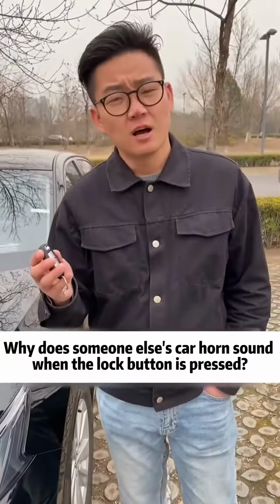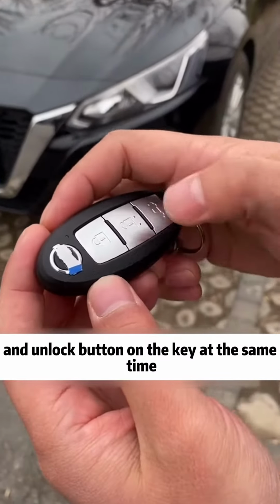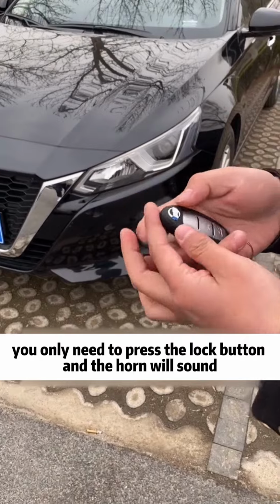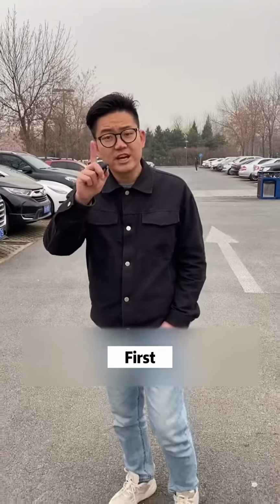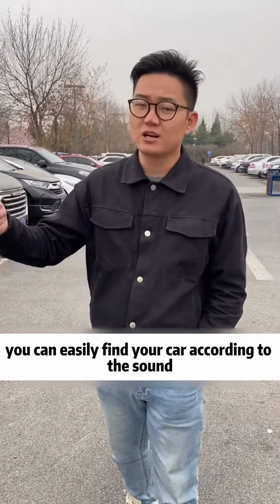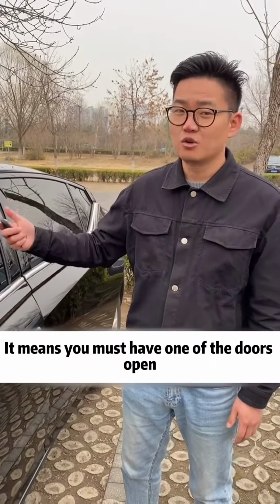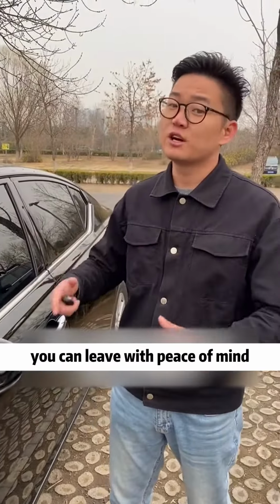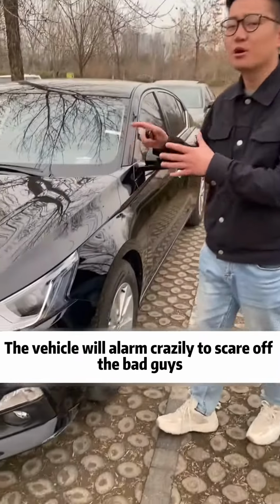The hidden function of the car key! Never worry about finding your car again!tutorial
The hidden function of the car key! Never worry about finding your car again!